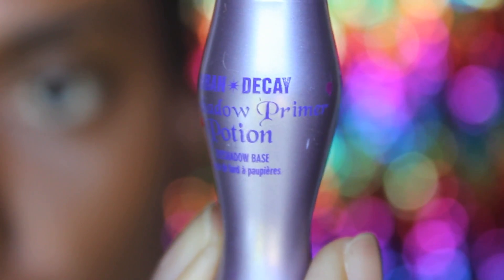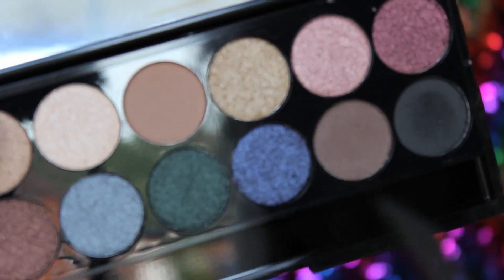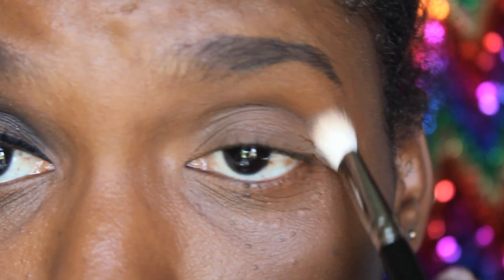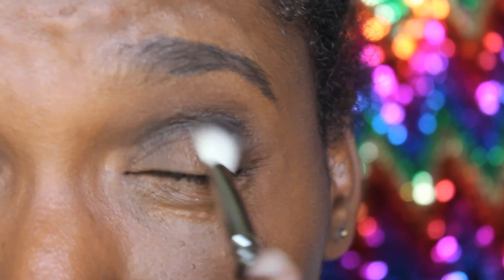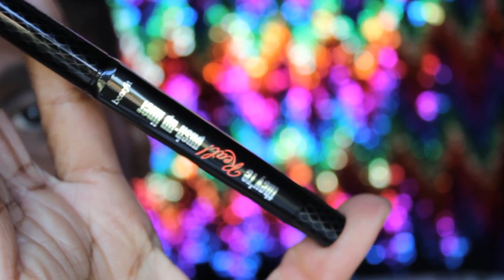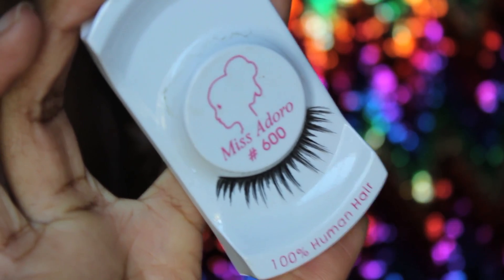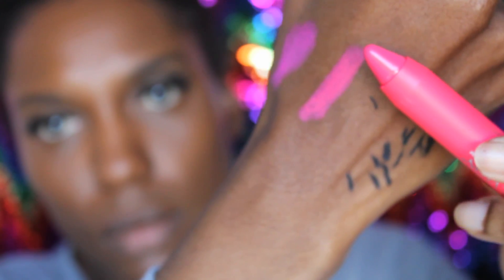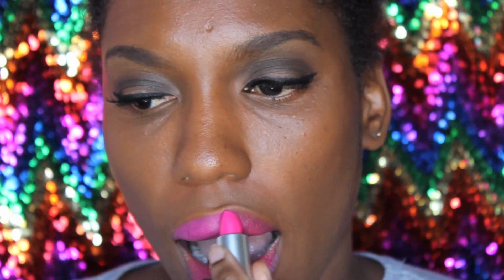1960's makup look for women of colour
Hello My Name is Sheena

Foundation
Mac Fix Plus
Mac Concealer

Brows: Anastasia Beverly hills Pomade (Ebony)

Lips: Revlon Colorburst Matt Balm (Unapologetic)
Mac Lipstick ( Pink Pigeon)

Eyes:
Sleek Palette (storm)
Nars (albatross)

Blush:
Nars ( Taj Mahal)

Earnings:
TopShop